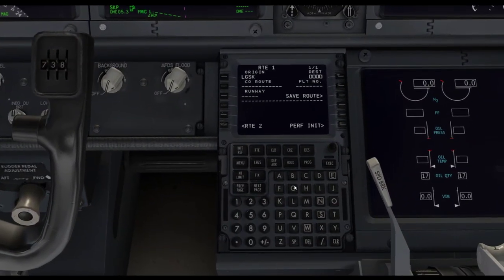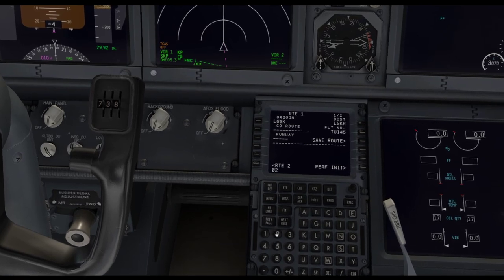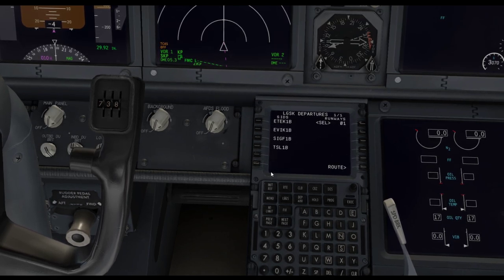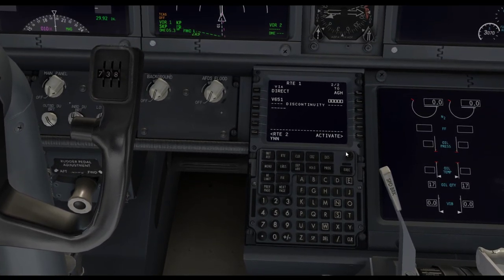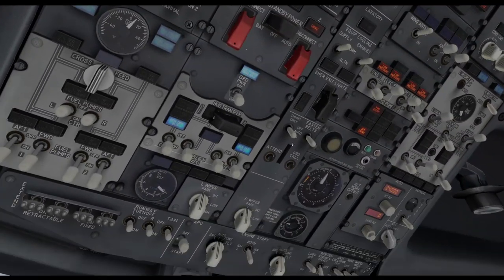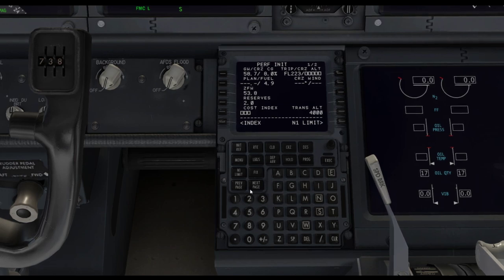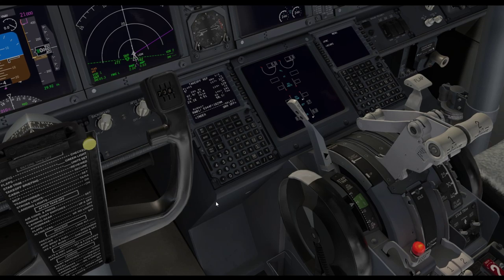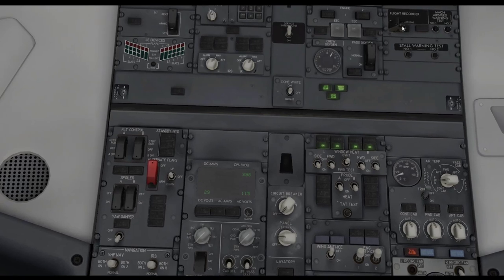{60FPS} *X-Plane 11* |Dash 8| Mykonos [LGMK], Skiathos [LGSK] and Corfu [LGKR] with full Ortho4XP!